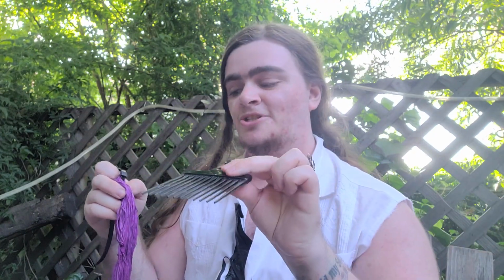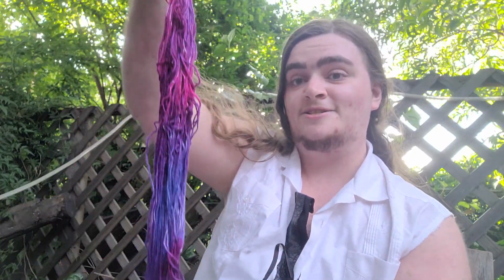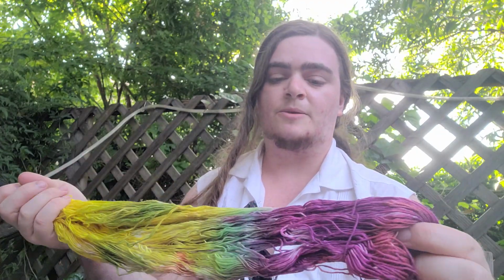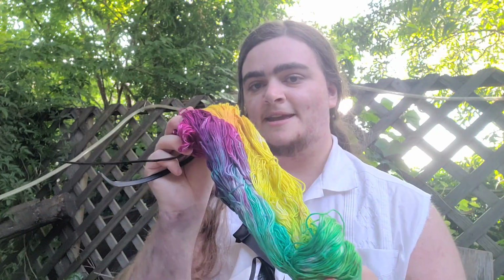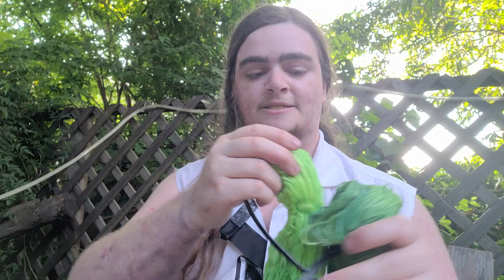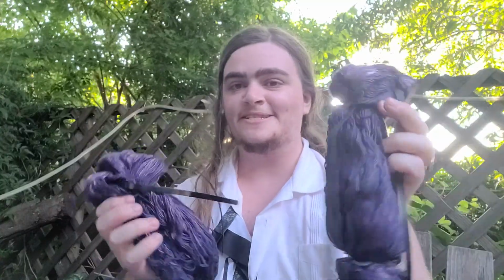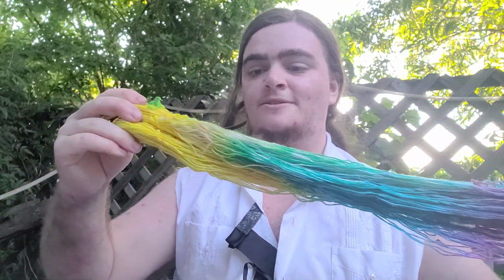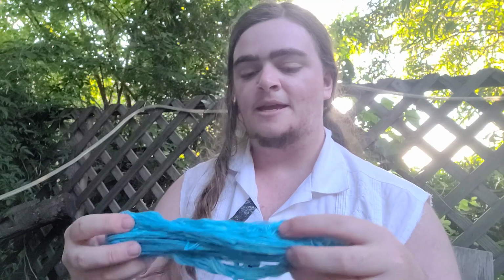Yarn Reveal Vlog! "Unboxing" my latest batch of hand dyed pride yarn!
Hi goats, it's been a while since I recorded a video, and I"d like to change that! Today let's hang out in my beautiful backyard and "unbox" my yarn that just came out of the washer.

If you're interested in seeing more of my yarn, check out thornwingcrochet.com, or hang out with me on IG